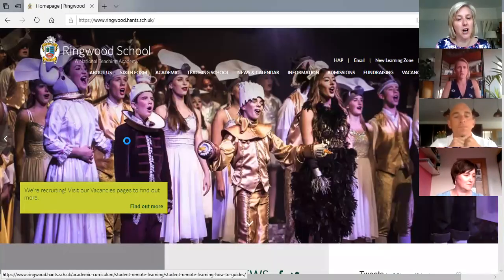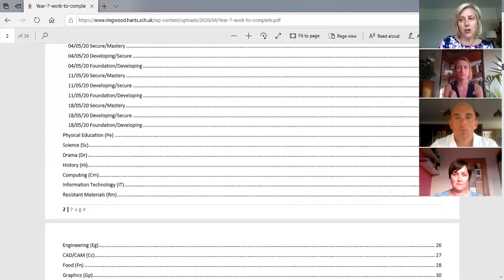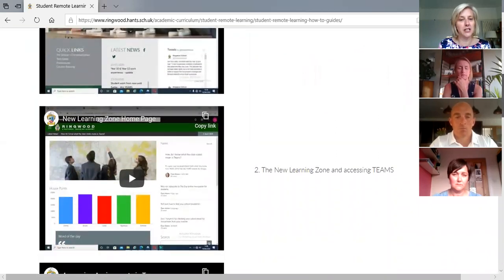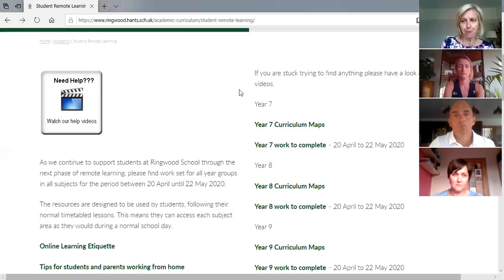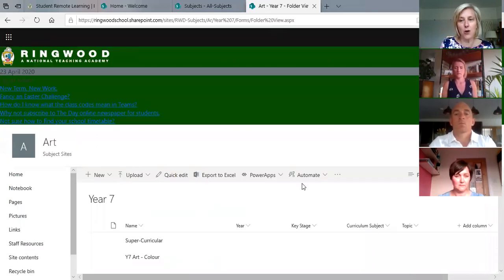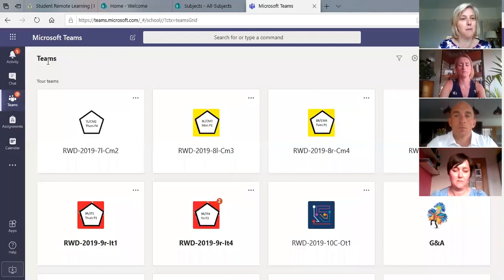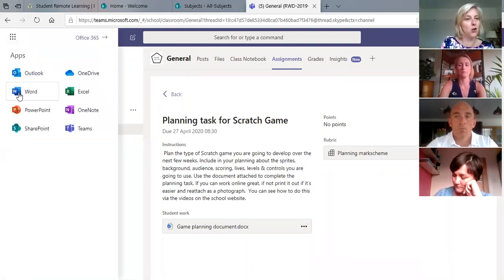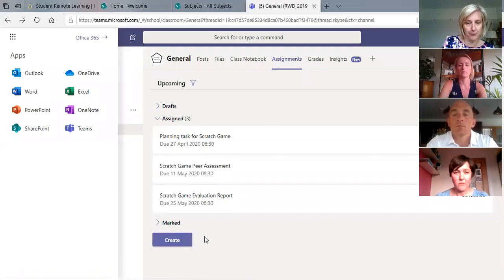Year 7 Parent Session 23/04/20